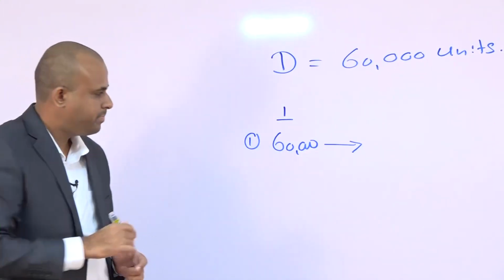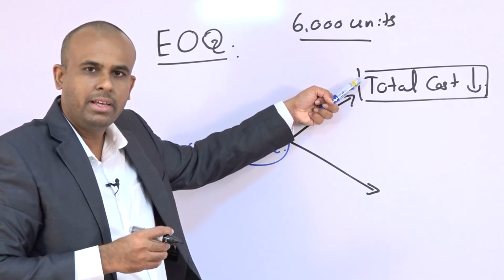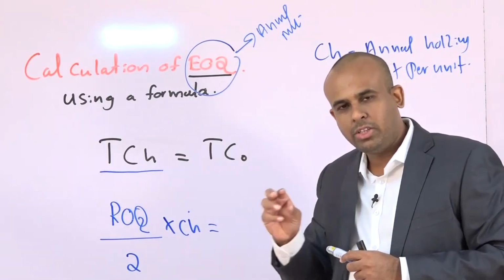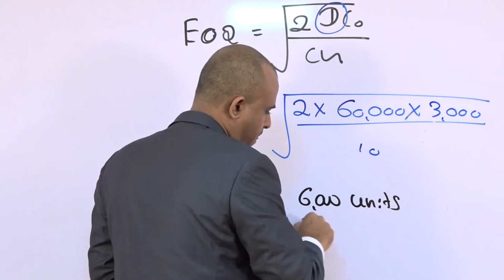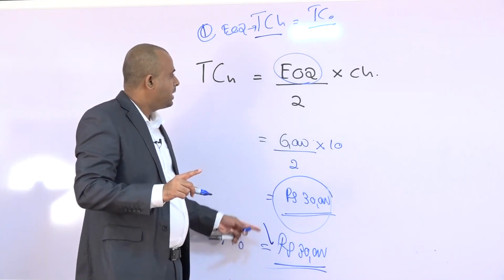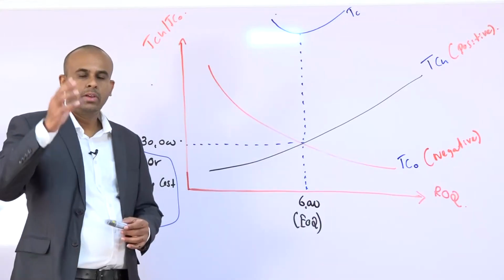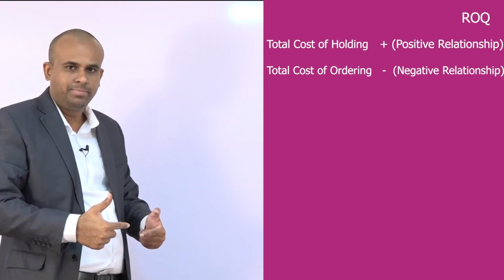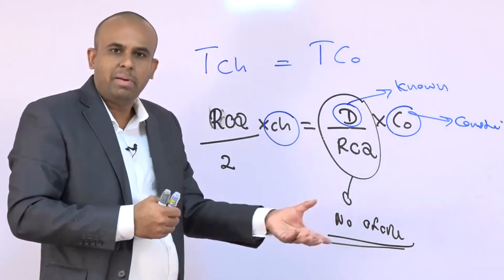Economic Order Quantity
This video Comprehensively explain the Calculation of Economic Order Quantity